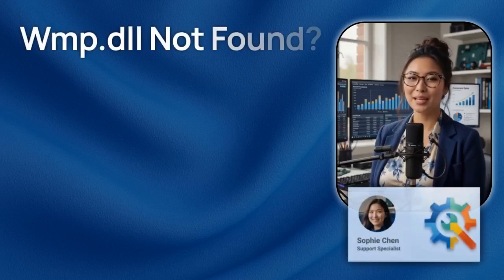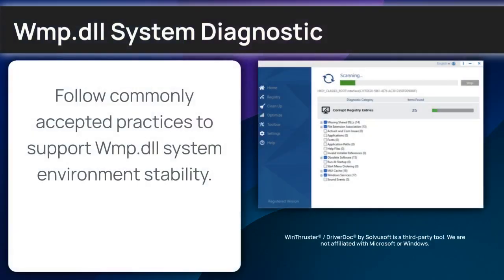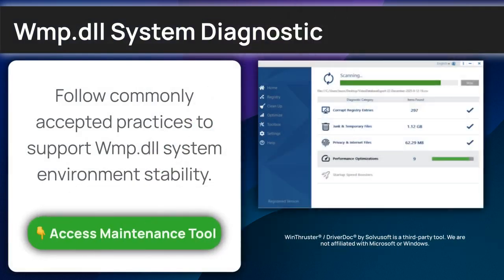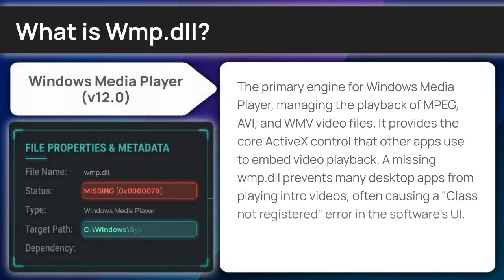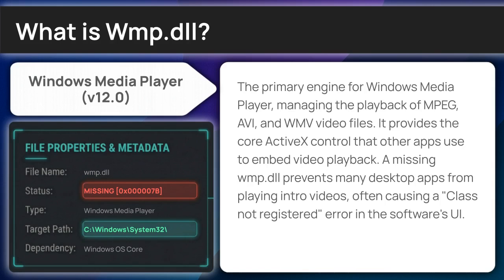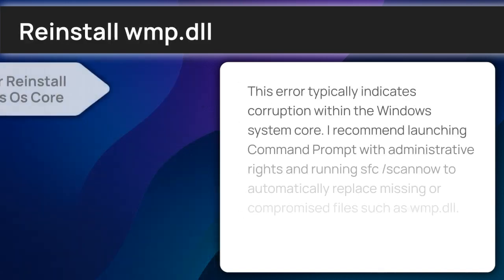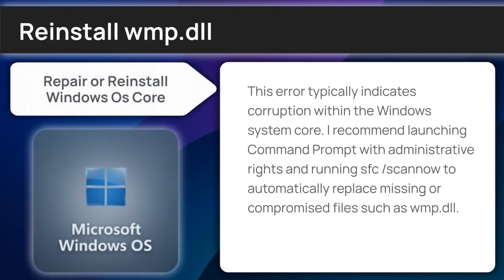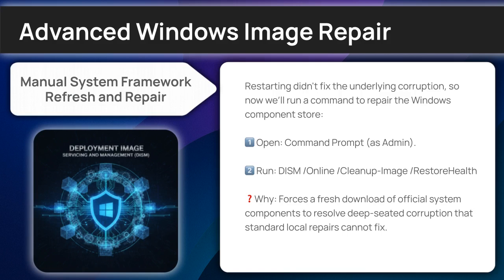Wmp.dll Not Found? Restore Media Playback!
Wmp.dll: Professional Tips to Fix Software Errors Related to Missing or Corrupt DLLs in Windows OS Core. 🛠️⚙️ An optional system utility is available at this

What is Wmp.dll and why these errors keep happening? Technically speaking, Wmp.dll is a system-level library used by Windows OS Core to share logic across supported processes. Errors can occur when a setup process doesn’t finish correctly or required files aren’t present.

What is Wmp.dll? The primary engine for Windows Media Player, managing the playback of MPEG, AVI, and WMV video files. It provides the core ActiveX control that other apps use to embed video playback. A missing wmp.dll prevents many desktop apps from playing intro videos, often causing a "Class not registered" error in the software's UI.

Wmp.dll is a type of System Multimedia Library DLL that uses the Windows Media Player in Windows OS Core. In this video, I’ll walk through commonly recommended troubleshooting steps to help address this issue.

▶ File Breakdown:

- Restoring missing wmp.dll files
- Explore details regarding the wmp.dll component

Timestamps:

00:00 - How to Safely Fix wmp.dll Error
00:20 - What Does wmp.dll Do in Applications
00:48 - Reinstall Windows Media Player Library DLL
01:10 - Restart Computer to Clear System Path
01:29 - Fix wmp.dll Error with DISM Command
02:06 - Avoid Unsafe wmp.dll Downloads (Virus Risk)